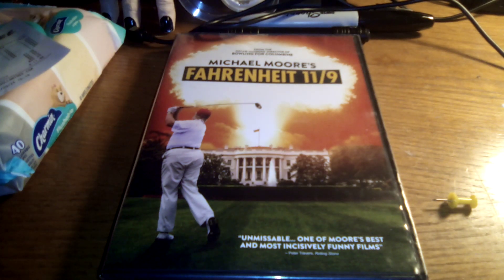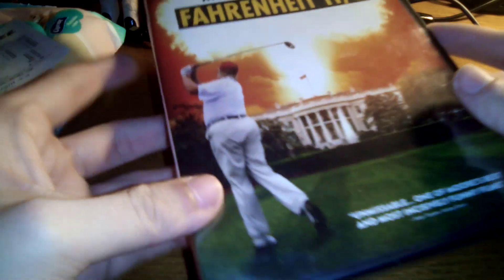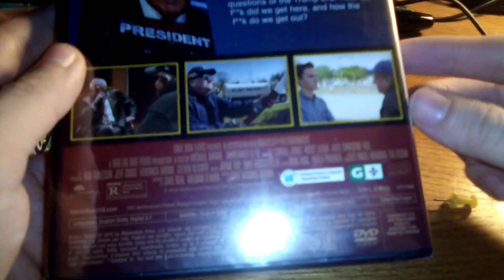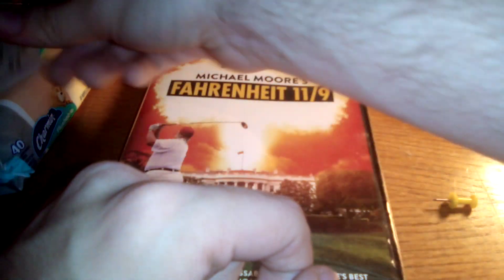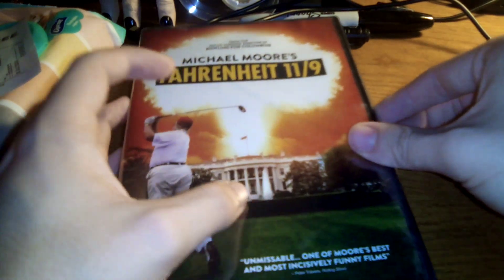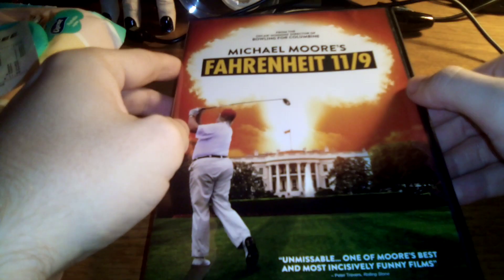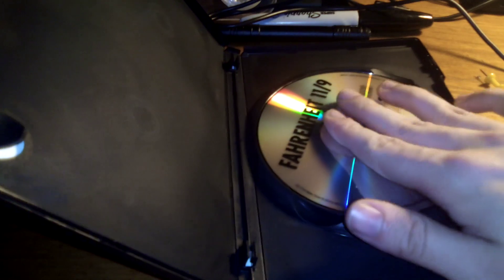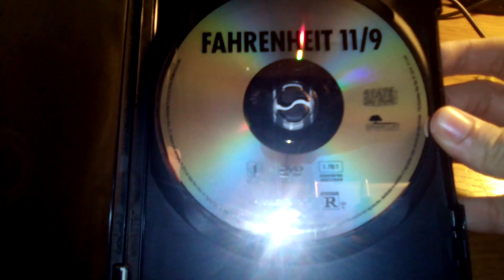Fahrenheit 11/9 (2018) DVD Unboxing